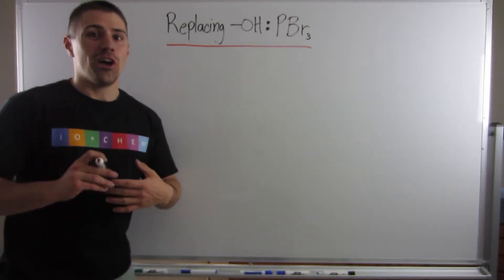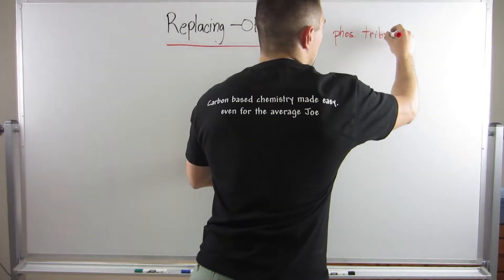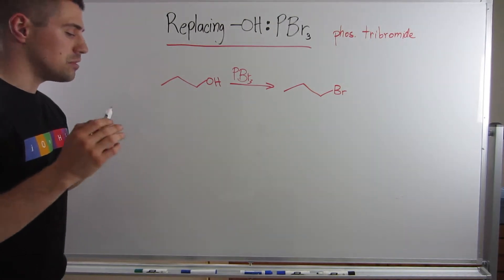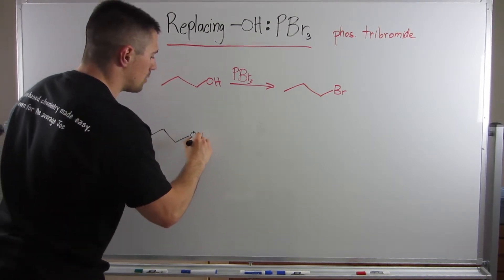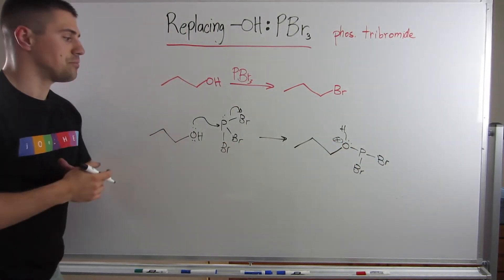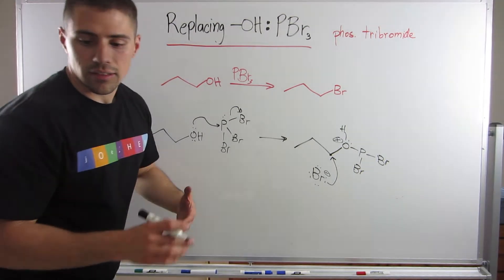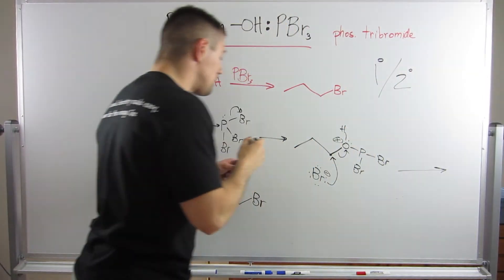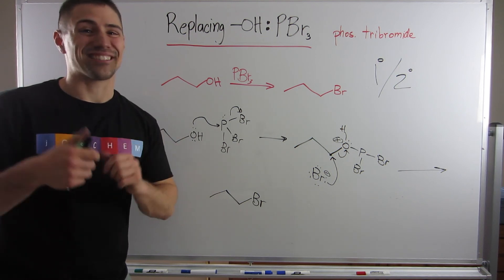Using PBr3 to Replace Alcohols with Bromides via Sn2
In this video, we look at a nifty Sn2 reaction that enables us to replace alcohols with bromides. For a VERY similar reaction (aka one that does this but with Cl), check out